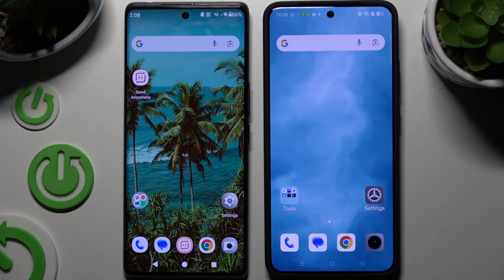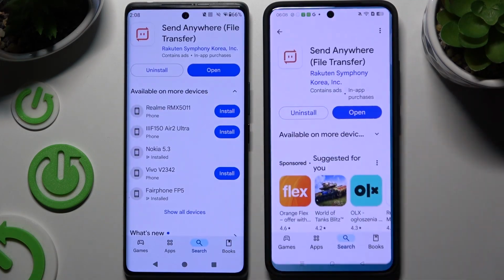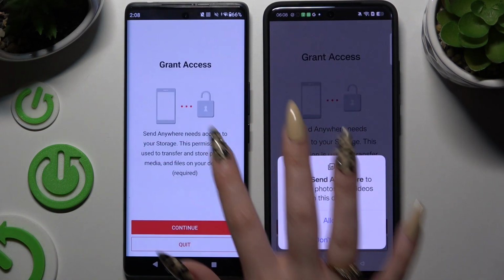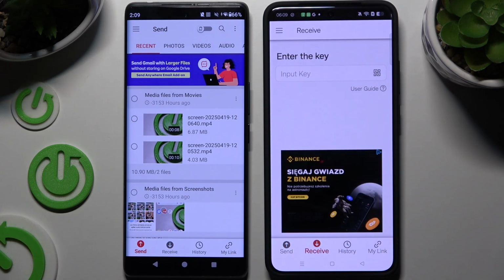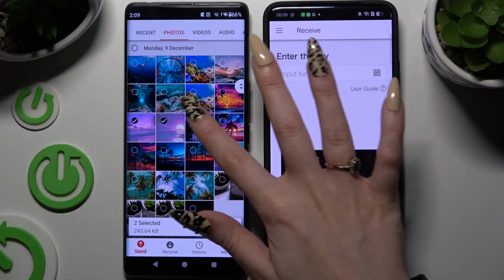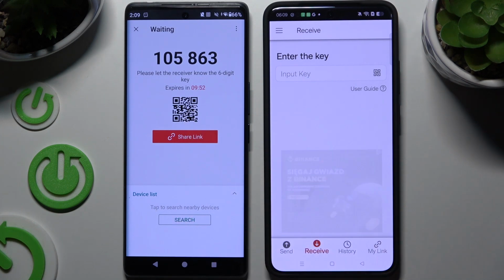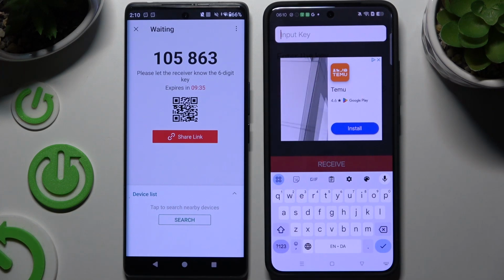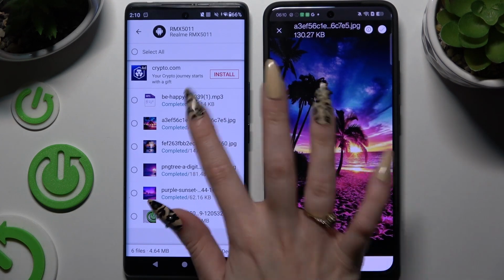HTC U24 Pro Transfer files HTC U24 Pro to an Android Device {Send anywhere}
In this tutorial, learn how to transfer files from your HTC U24 Pro to another Android device using the Send Anywhere app. This easy-to-use app allows you to quickly and securely send photos, videos, documents, and other files between devices without the need for cables or internet connections. Follow these steps to get started and share your files effortlessly.

How to transfer files from the HTC U24 Pro to an Android device using Send Anywhere
Steps to install and set up the Send Anywhere app on both devices
How to send files via Wi-Fi direct for fast and secure transfers